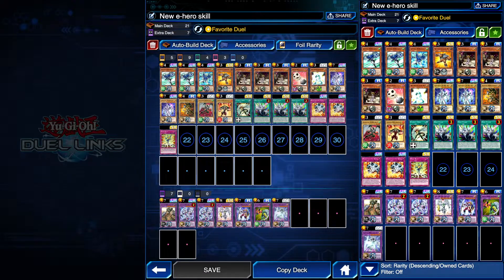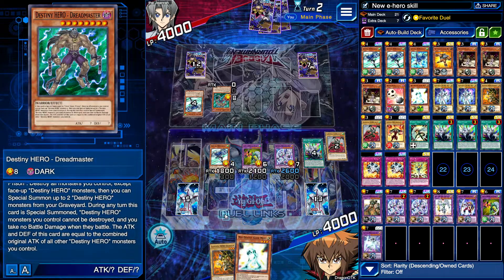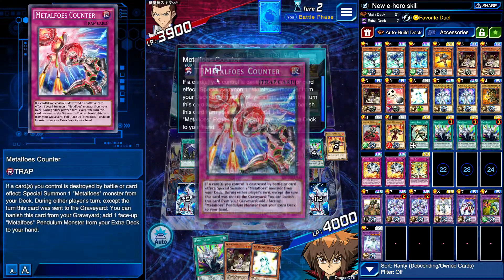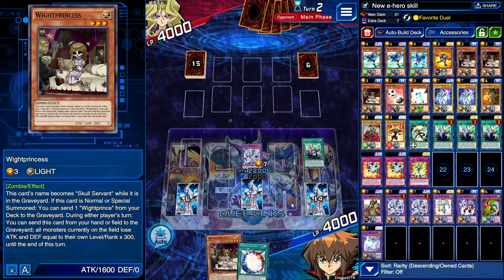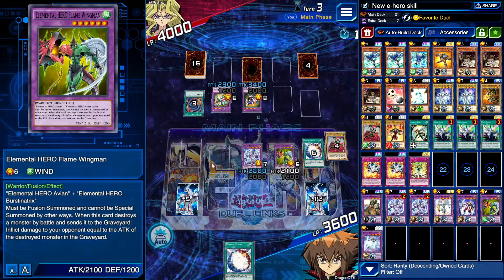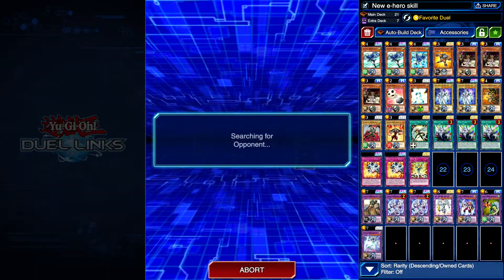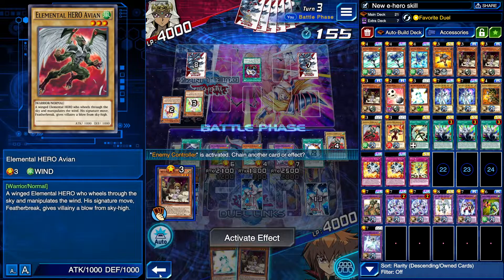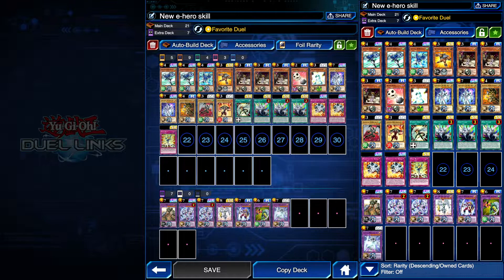New Elemental HERO Skill! Favorite Duel! - Yugioh duel links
Hey all, today we are taking a look at the new skill for Jaden Favourite duel, this skill can lead to easy OTKs it also essentially gives you access to three miracle fusions for free.

can used thrice per duel, and if  you begin the Duel with a Deck that contains at least 4 E-HERO Normal Monsters with different names When this Skill is used you can only Special Summon Neos monsters, Elemental HERO Shining Flare Wingman and Elemental HERO Flame Wingman.

Send 1 E-HERO or Neo spacian from your hand to the GY Then send 1 E-HERO Normal Monster or 1 Neo-Spacian monster from your Deck to the GY then add 1 Miracle Fusion to your hand from outside of your Deck. Just like that it gives you an access to a miracle fusion and the materials in the GY to use it.

It has a secondary effect, Can be used once per Duel on the turn you have Special Summoned Elemental HERO Flame Wingman Set 1 Skyscraper to your field from outside of your Deck.

Intro/decklist: 0:00
Vs. Destiny HERO: 0:20
Vs. Metalfoes: 5:11
Vs. Frightfur: 9:45
Vs. Magnet warriors: 14:43
Vs. Frightfur 2: 18:10
Outro: 25:24